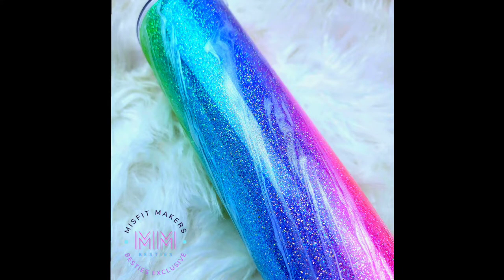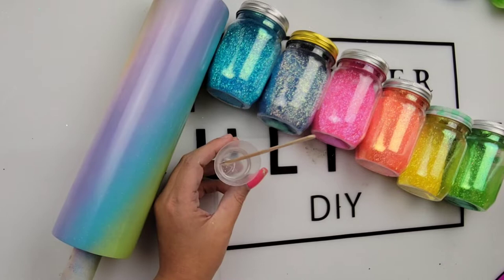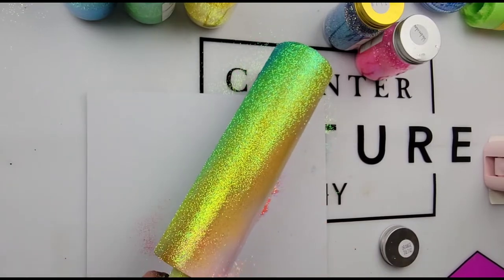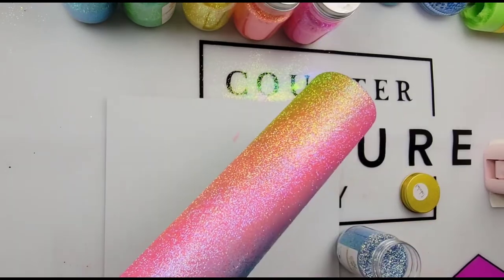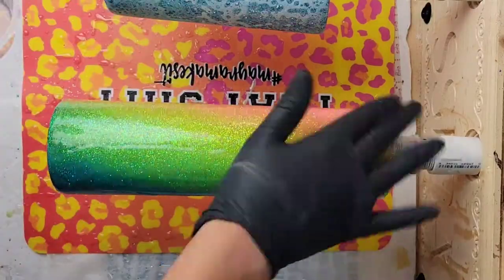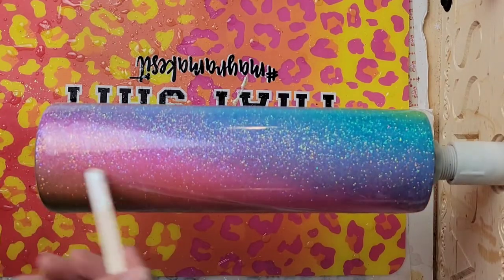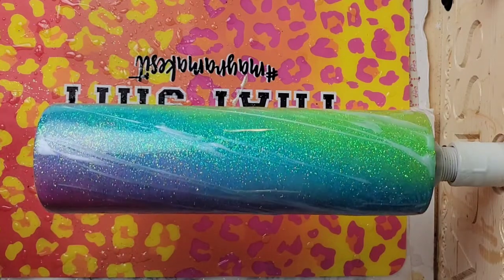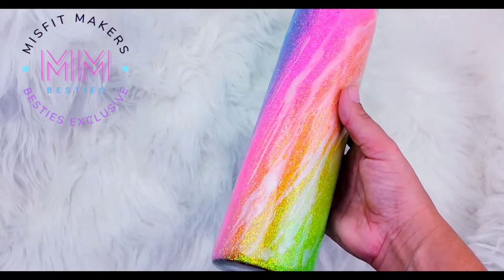milkyway tutorial neon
Welcome to this tutorial where I'm going to use glitter, and epoxy on this tumbler to show you how to make this beautiful neon milkyway.

* I only recommend products that I use on a daily basis.

Supply List
🌈Tumbler: 32oz Plump

🌈Glitter: All from Peachy Olive.
Bejewelled, Kermit Wazowski, St. Jude, St Julius, Tinkerbell, and Wednesdays ❤

🌈 Epoxy: Fast set, and Medium viscosity from CCDIY

🌈Milky Part.
I used White Ink from Jen's Crafted Gems, and a little bit of Mica powder from Mr. Nolas.

00:00 More Videos
01:05 More Videos
05:33 More Videos